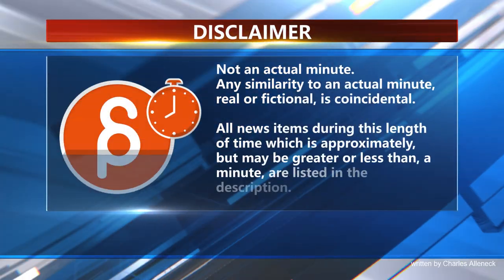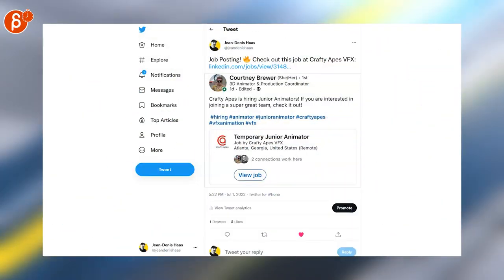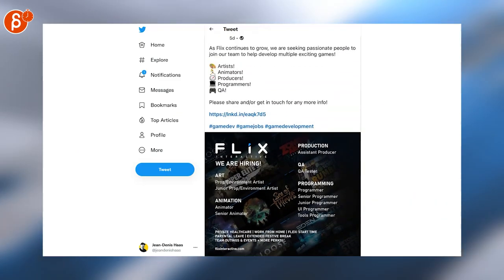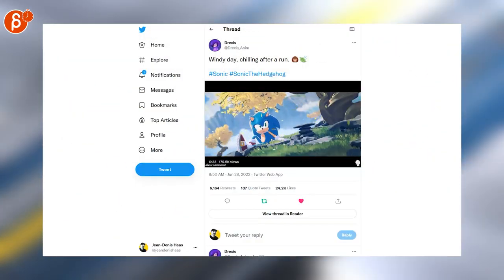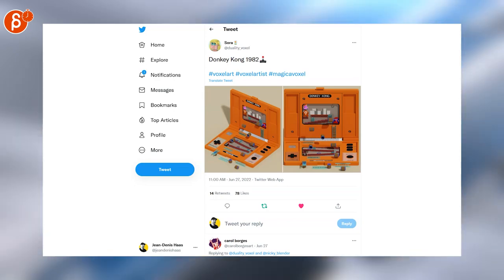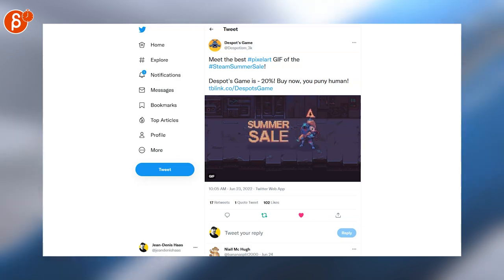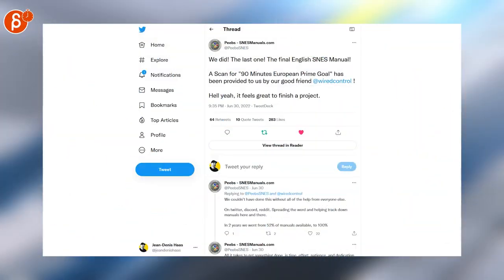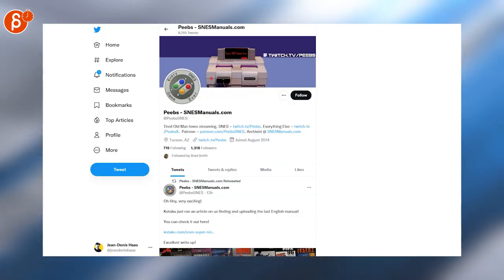The Animation Minute: News! Jobs! Demo Reels and more! (June 27 - July 3, 2022)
Below is your weekly summary of all things animation! Covering June 27 - July 3, 2022.

Links to all the items I mentioned:

0:00 Intro
0:17 ILM Recruiting (Job Posting)
0:20 Jean-Denis Haas (Job Posting)
0:26 Jean-Denis Haas (Job Posting)
0:29 Jean-Denis Haas (Job Posting)
0:33 Jean-Denis Haas (Job Posting)
0:35 Jean-Denis Haas (Job Posting)
0:38 Jean-Denis Haas (Job Posting)
0:41 Jean-Denis Haas (Job Posting)
0:46 Jean-Denis Haas (Job Posting)
0:52 Jean-Denis Haas (Job Posting)
0:54 Mercury Filmworks (Job Posting)
0:58 Jean-Denis Haas (Job Posting)
1:03 Jose (Stop-Motion)
1:11 Jeremy Schaefer (3D Anim)
1:17 Pat Presley (2D Art)
1:23 Varzov? (2D Art)
1:27 Drexis (Sonic Anim)
1:36 Johanna Taylor (2D Art)
1:42 Greebles (2D Anim)
1:48 Sora (Voxel Art)
1:56 Revrart (Art)
1:59 Aaron J. Waltke (Star Trek Pixel Art)
2:08 dog (Pixel Art)
2:11 Chucklefish (Pixel Art Anim)
2:16 Despot's Game (Pixel Art Anim)
2:22 Despot's Game (Pixel Art Anim)
2:28 George Broussard (Pixel Art Game)
2:33 Richard Lems (Pixel Art Software)
2:43 Peebs -  (SNES Manual)
3:13 Outro
3:18 Would You Like To Know More?